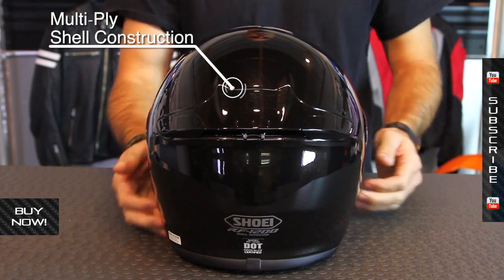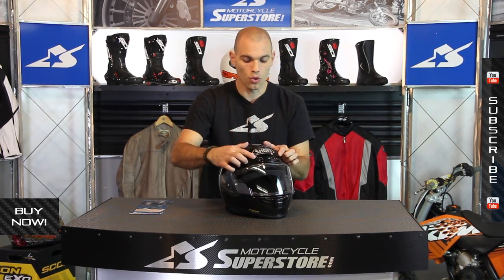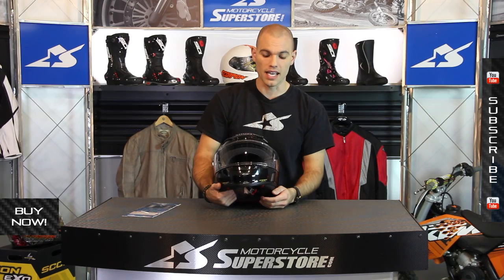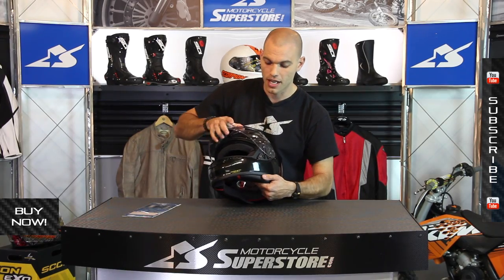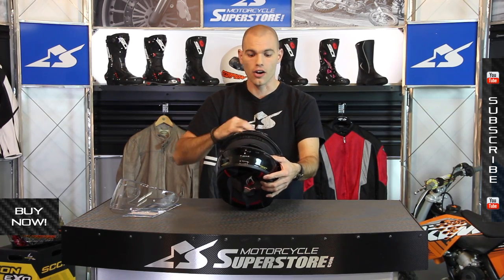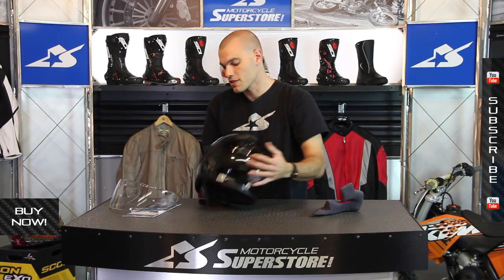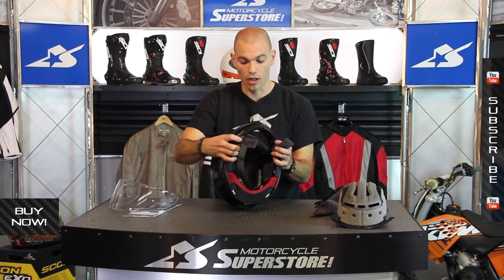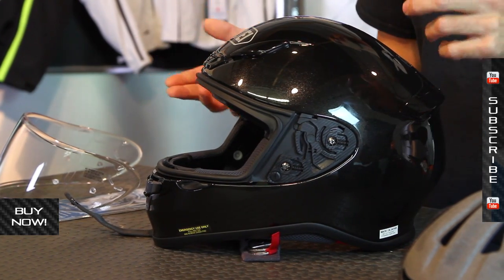Shoei RF-1200 Helmet from Motorcycle-Superstore.com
Colors: Anthracite, Black, Black Metallic (shown), Light Silver, Matte Black, Red, White, Wine Red, Yellow
Sizes: XS - 2XL
Shoei stepped up the game with its new RF-1200 helmet. This new-age Shoei motorcycle helmet builds on the strong sales, performance and customer feedback of the venerable RF-1100 helmet and RF-1000 helmet. It passes DOT and the latest SNELL safety standards. With extensive aerodynamic wind-tunnel testing and excellent visibility from the new CWR-1 shield, this lid is begging to see a trackday thrown in the mix. The RF-1200 comes with a Pinlock visor included in the box - it's like Christmas every damn day! It also gets a new shield baseplate that uses a five-position dial to fine-tune the self-adjusting mechanism. Four outer shell sizes make it easy to find a proper fit with the intermediate-oval head shape. A full range of internal liners are available to customize the sizing even further. The 3D Max Dry System 2 comfort liner wicks moisture like a freakin' champ and dual-layer EPS foam has internal vent channels for maximum cooling. External vents are all controlled by the rider with intake and exhaust ports.

Motorcycle-Superstore.com is the leading online retailer in the motorcycle and powersports industry. Serving motorcycle riders for more than 15 years, Motorcycle-Superstore.com specializes in selling motorcycle and powersports helmets, riding apparel, accessories and parts at the lowest prices possible. Internet Retailer magazine has ranked Motorcycle Superstore in the top 10 of all sporting goods sites and in the top 200 of all e-commerce sites. Powered by a dedicated staff of motorcycle enthusiasts, Motorcycle-Superstore.com continues to impress customers by constantly raising its online shopping standards.